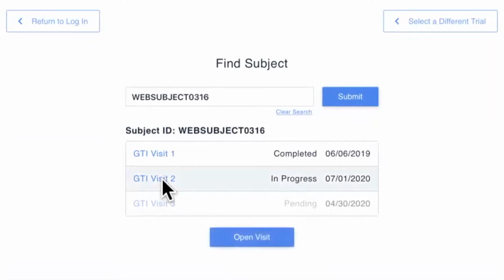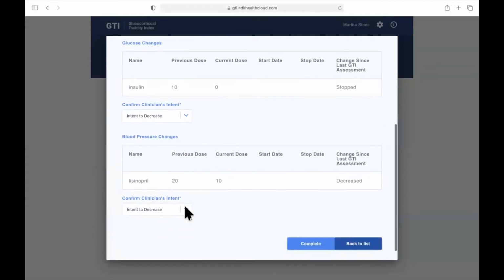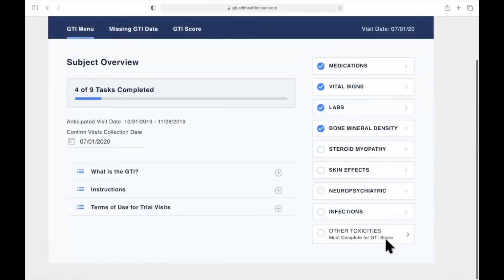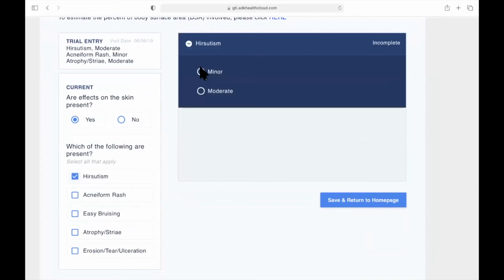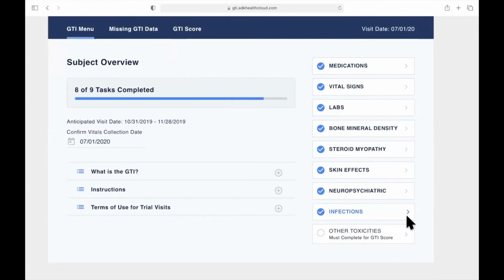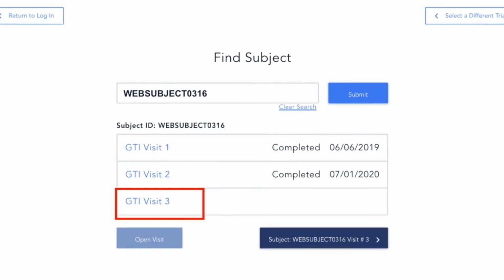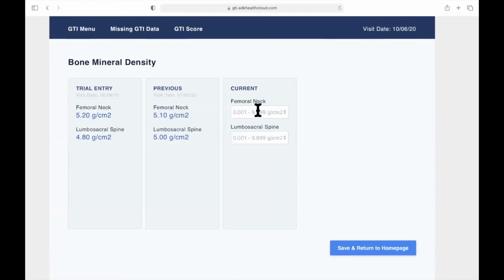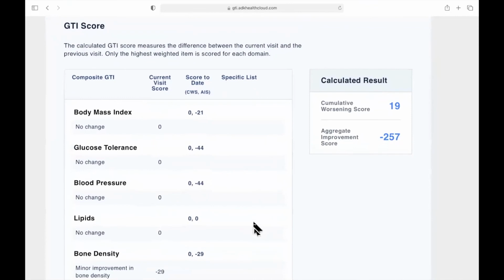GTI 3 Visit DEMO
This 8-minute video of the GTI digital platform shows the instrument in action across 3 patient visits in a clinical setting